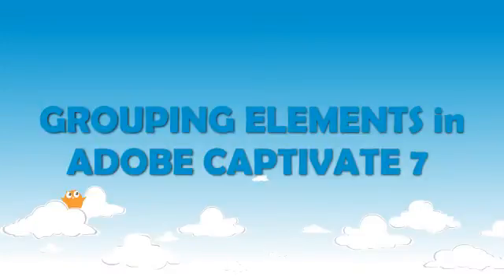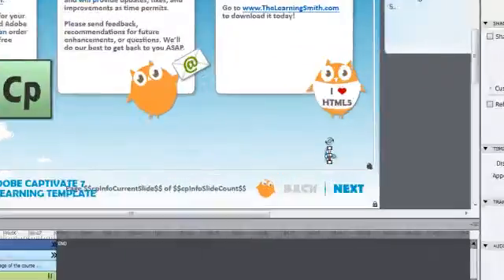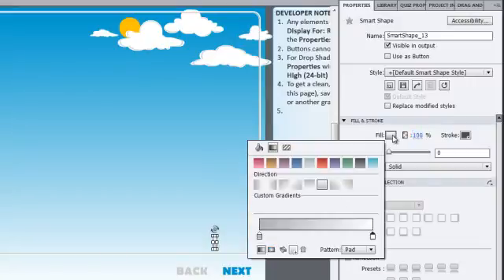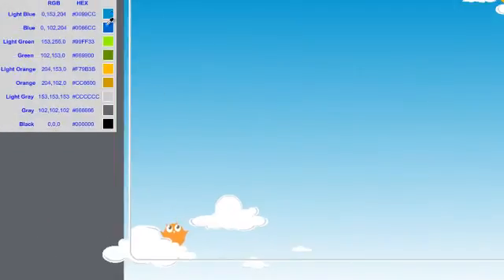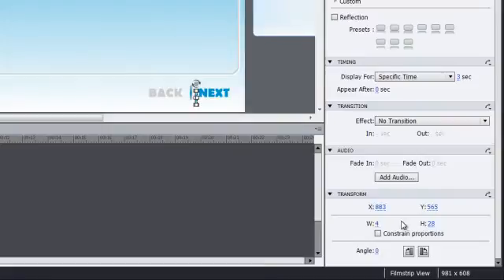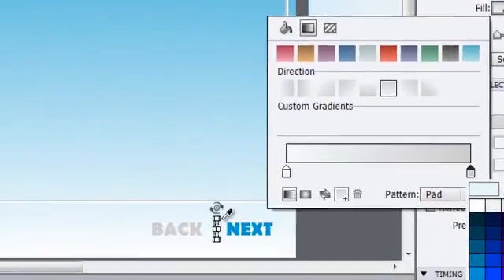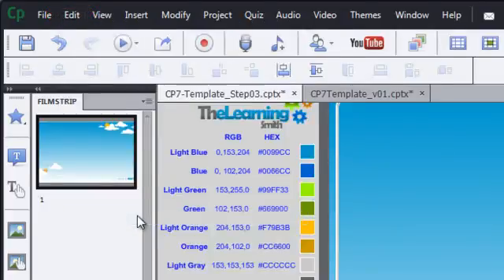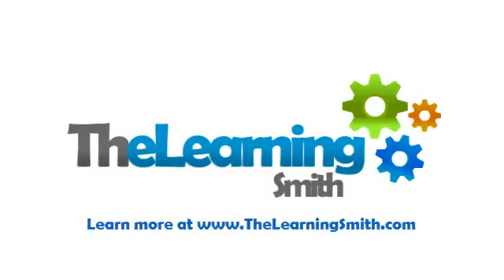Grouping Elements in Adobe Captivate 7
This video continues our series in developing your own Adobe Captivate 7 eLearning Template.  It covers how to create groups.